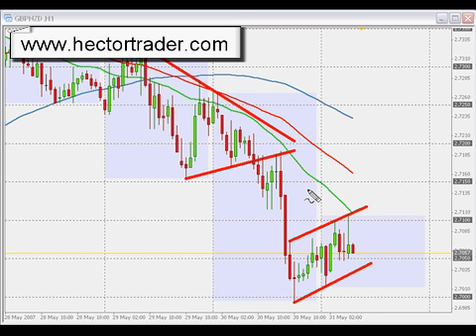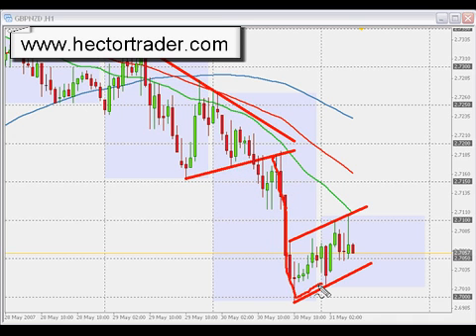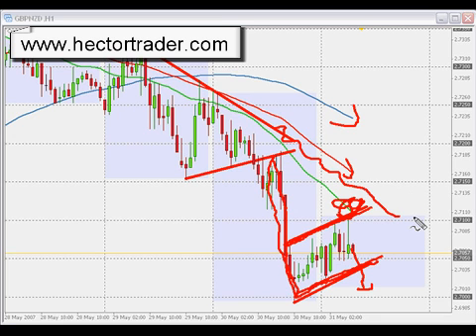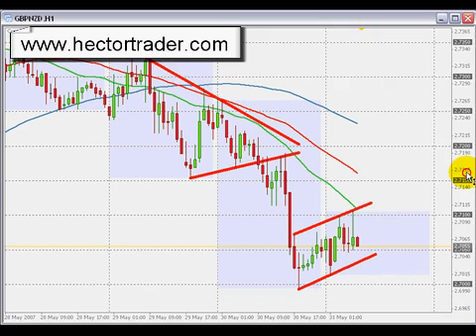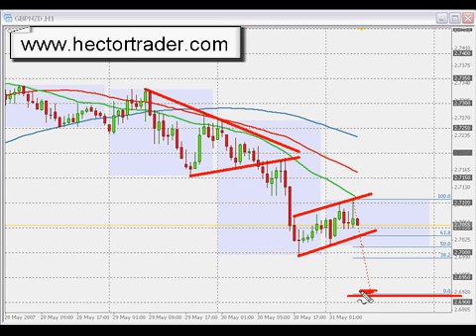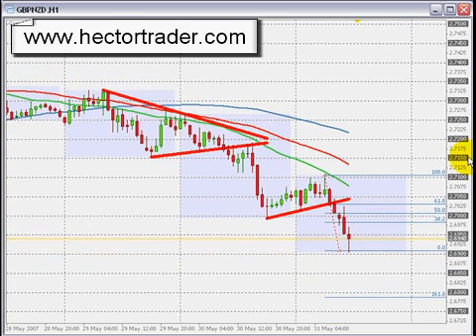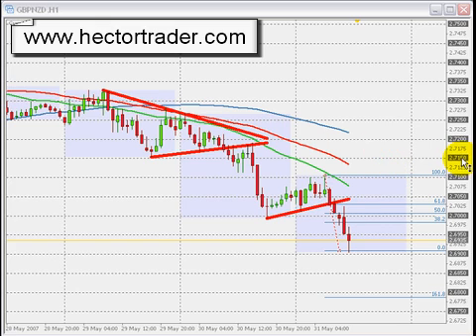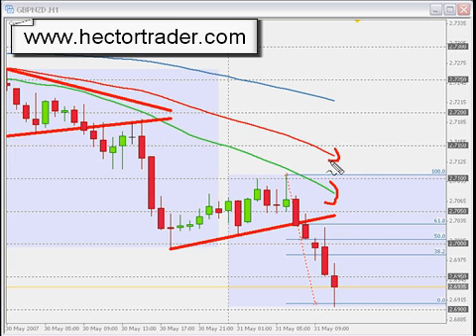FOREX TRADING - GBPNZD +70 pips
London Open Breakout type of trade